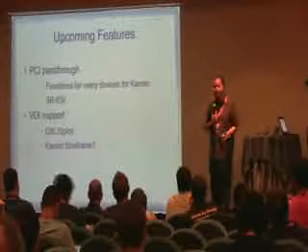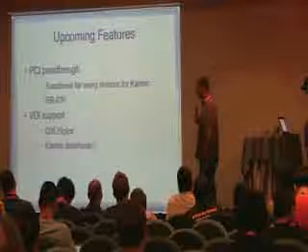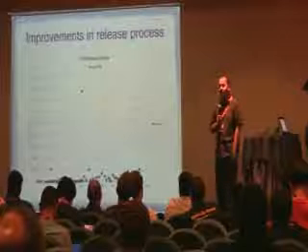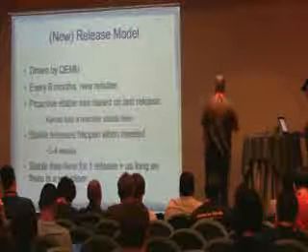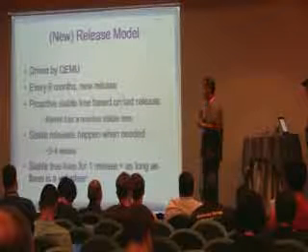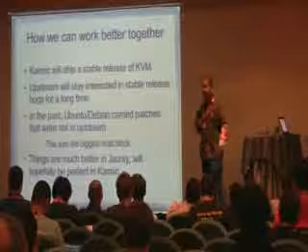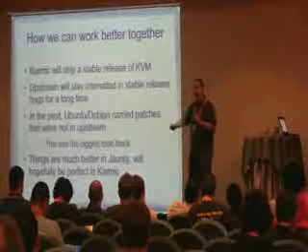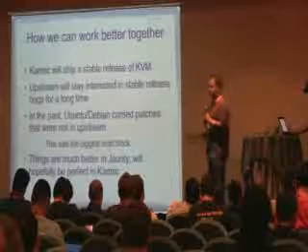KVM Upcoming Features